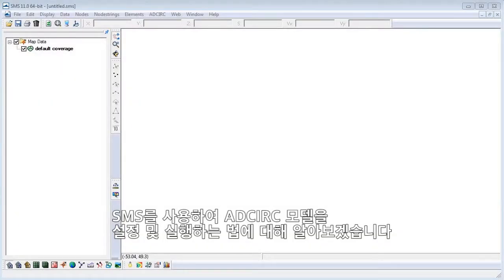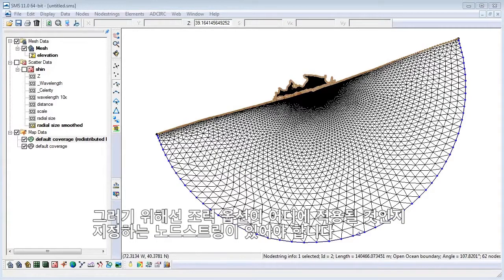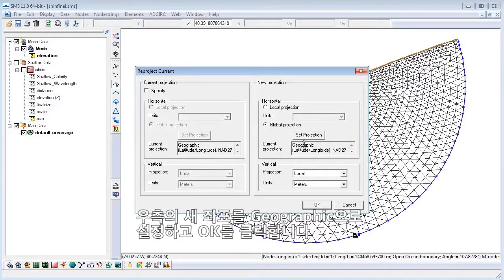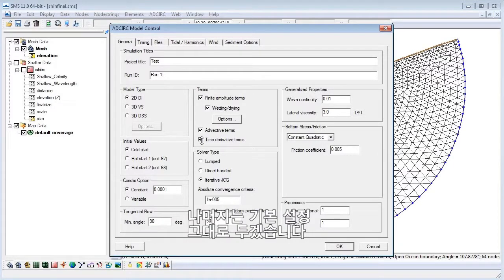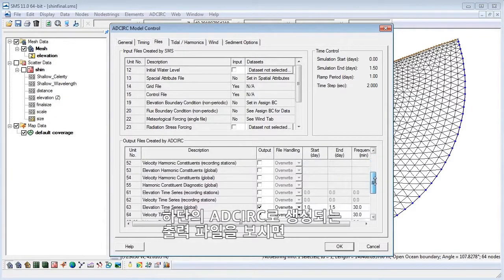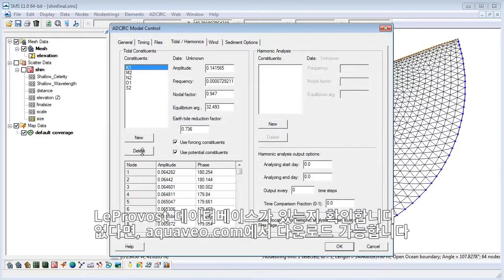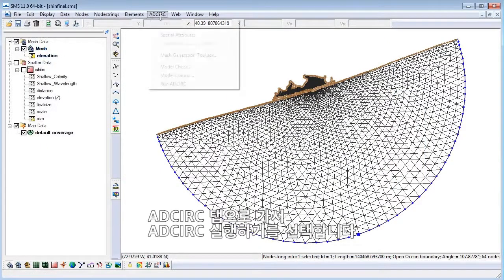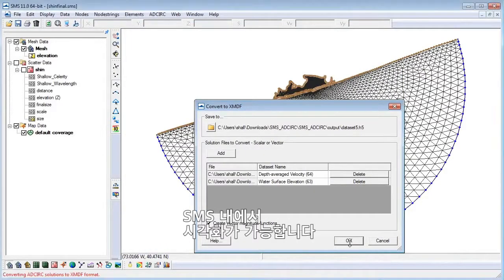SMS (지표수 모델링 소프트웨어) 기본 ADCIRC 모델 설정하기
안녕하세요 하이드로소프트입니다.

SMS를 사용하여 ADCIRC 모델을 설정 및 실행하는 법에 대한 동영상입니다.